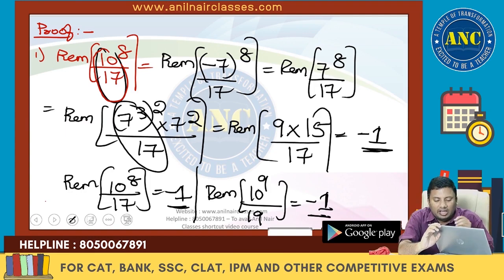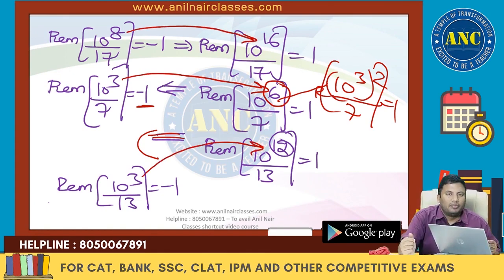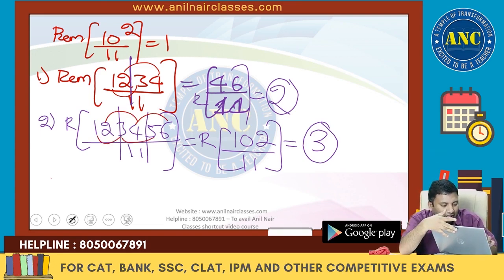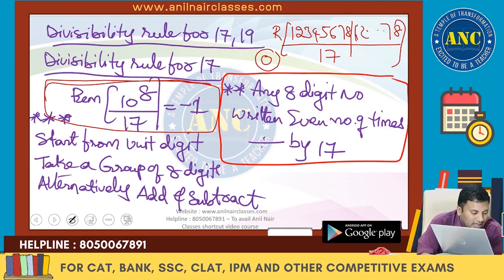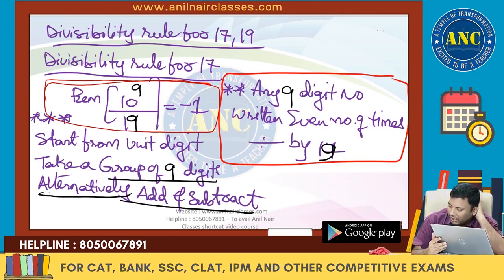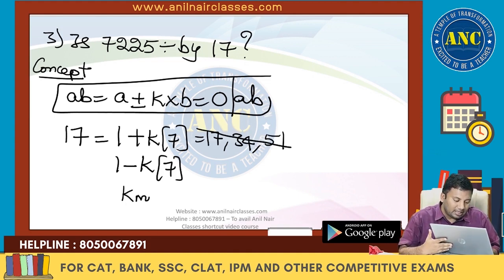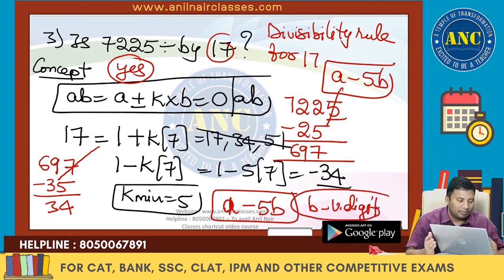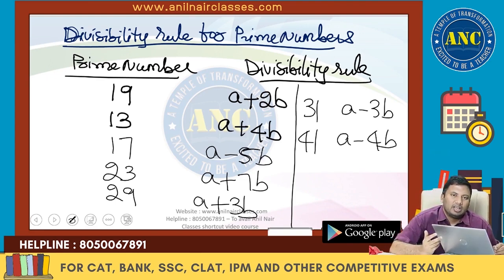▶️ ▶️▶️ Divisibility Rules | Session-6 | Anil Nair | Download ANC App